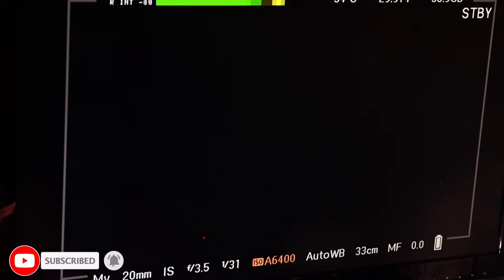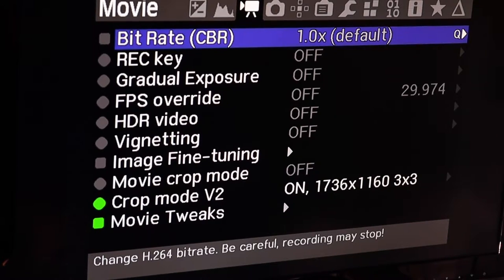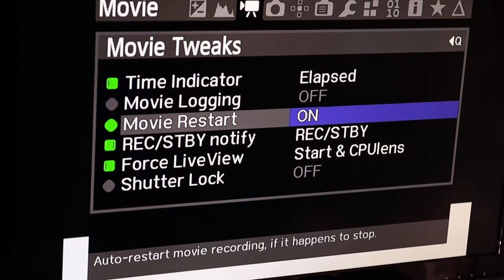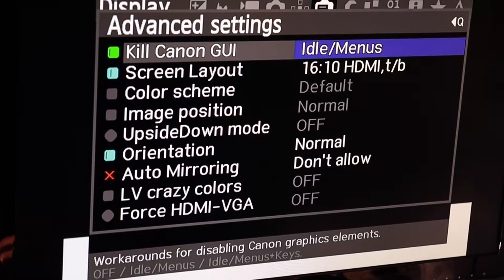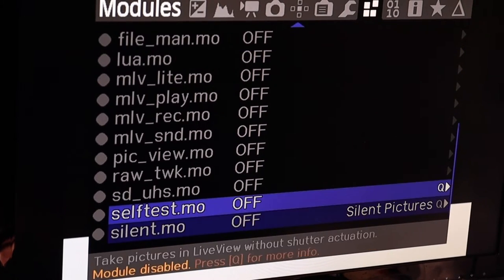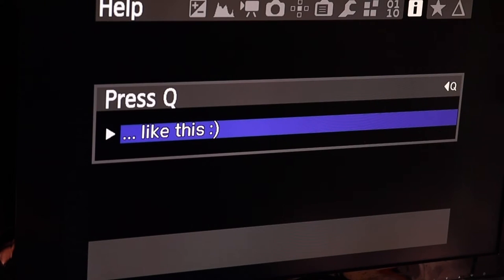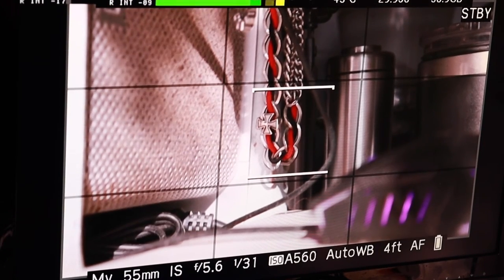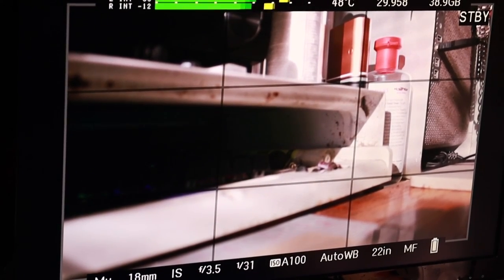Going through Magic Lantern Menus on a Canon T4i